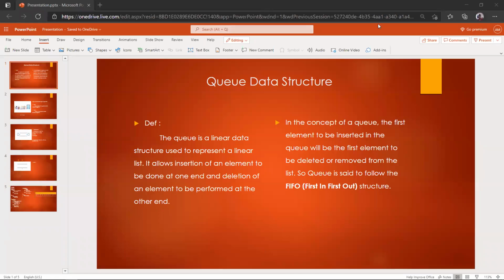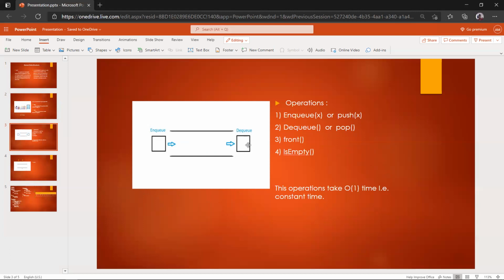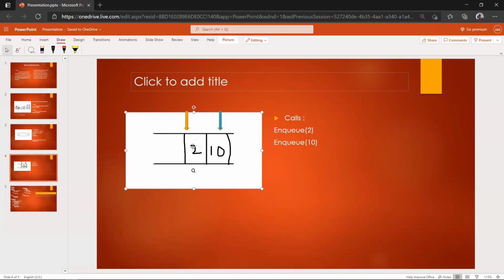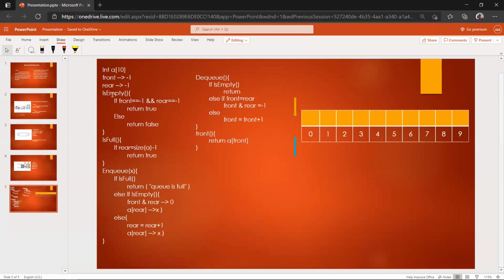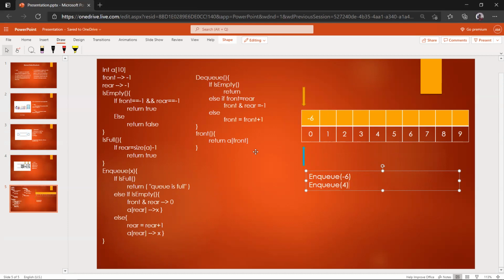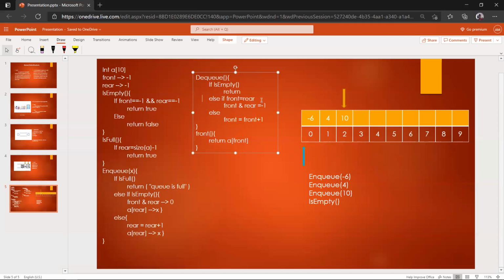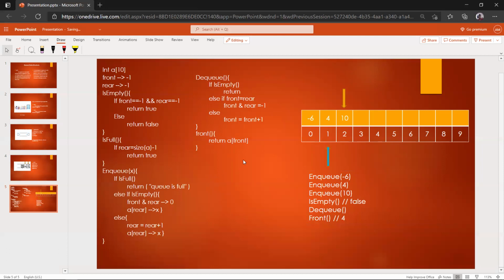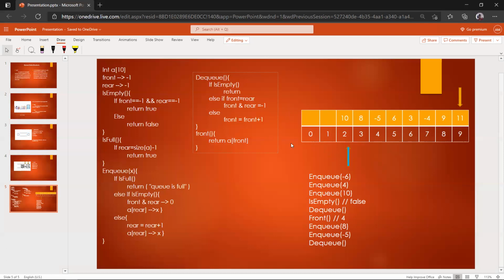Queues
In this video we discussed about queue data structure and it's implementation